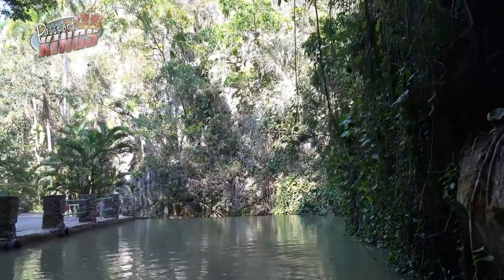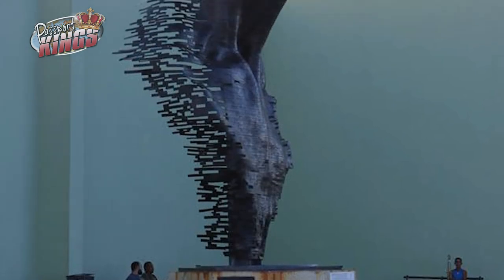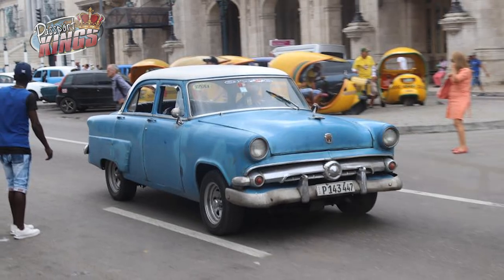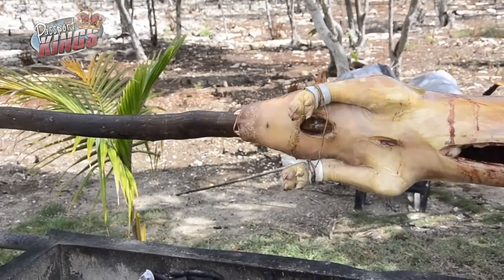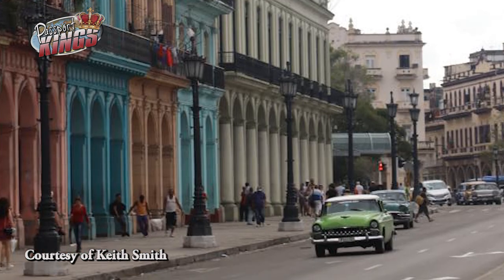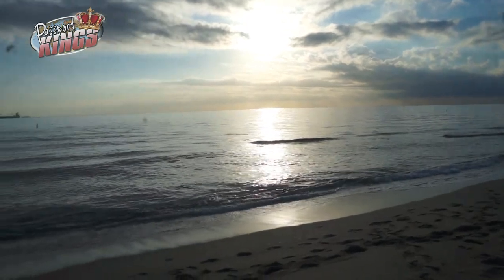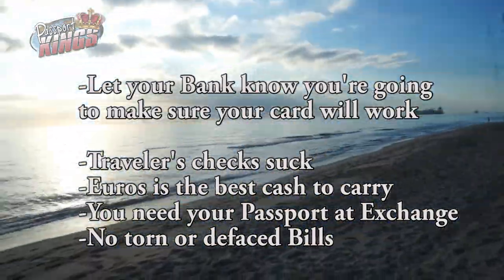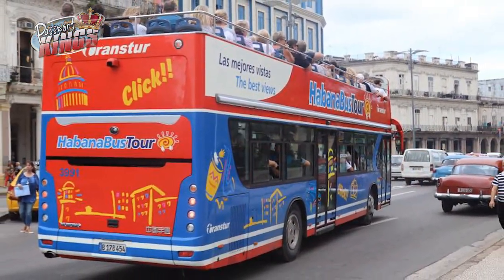Travel to Cuba, Everything you need to know: Passport Kings Travel Video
Yes, Cuba turismo has officially began from the US but there are still some very important rules you need to take into consideration before you pull out your map of Cuba and pick a destination. Even if you are in a Travel Club, Info on Cuba has to be researched. This video shows what I had to find out and what you need to know whether you are going to Havana (Habana,) Varadero, or Cayo Largo. What kind of money is used, which language will most speak (beyond spanish!) Will you have a cell phone signal in Cuba? Will you be able to charge your cell phone's battery? This information is vital when you are from America and you want to go to Cuba for the first time. Shout out to Keith Smith for some DOPE pictures!

Learn the ins and outs of travel hacking and Never pay full price for Global Travel again

Go pick up my Free Book called
"Make money online so you can travel more!"

Welcome Aboard, Abroad!